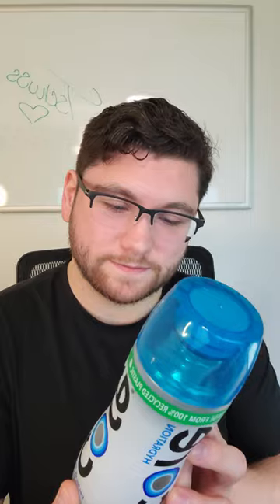Core Hydration the Core of Water?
Curtis continues his mission to find the best water. Is it Core hydration?

Arty McFly